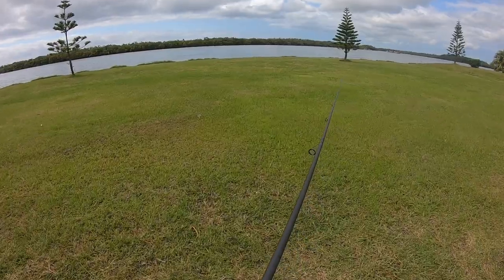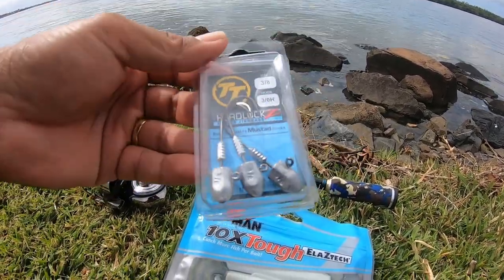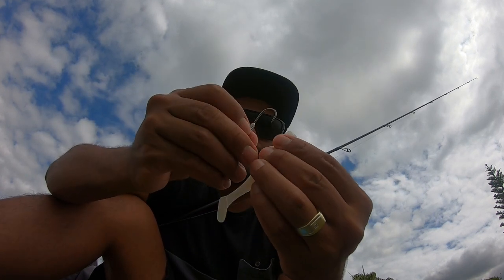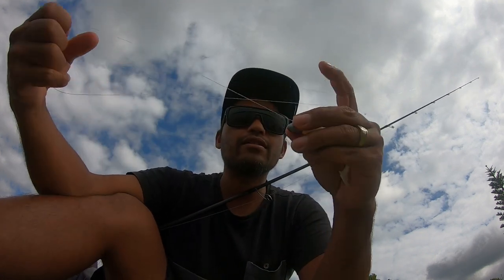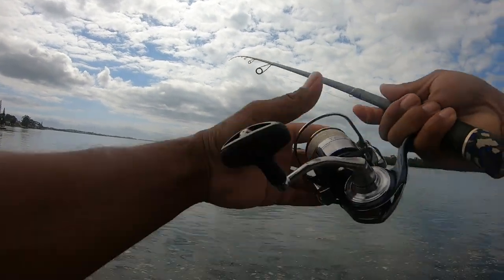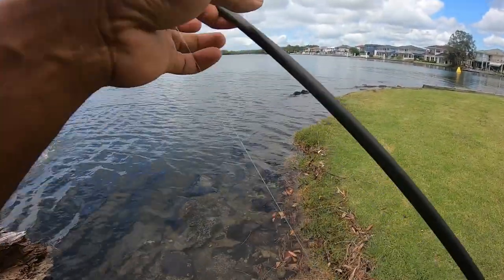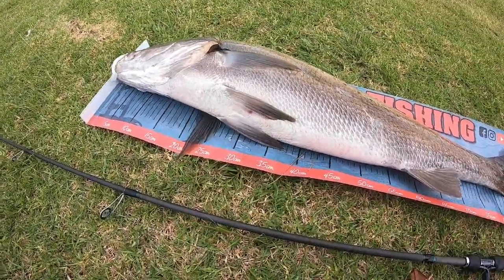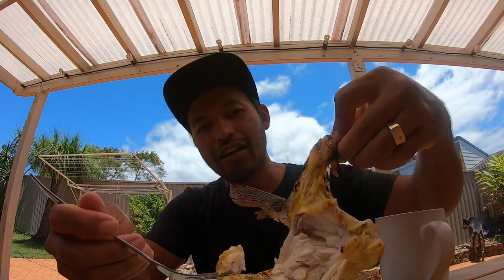JEWFISHING TIPS - beginner Guide to using soft plastic lure CATCH and COOK